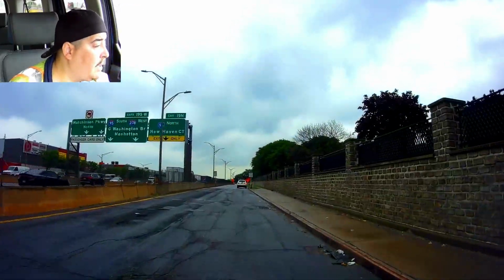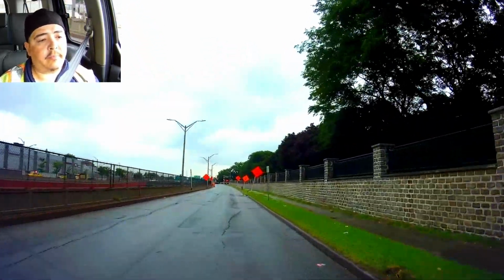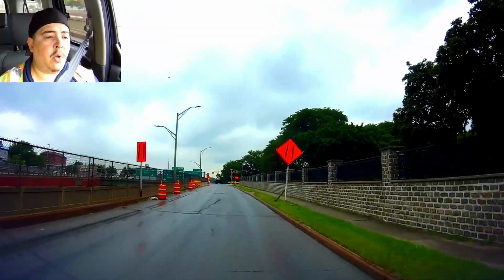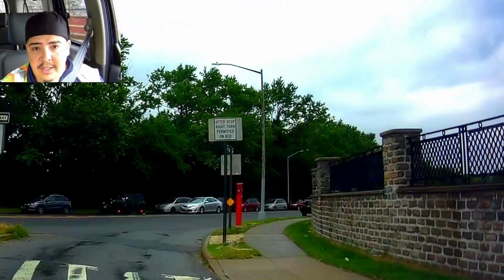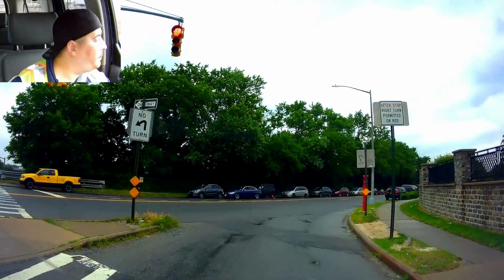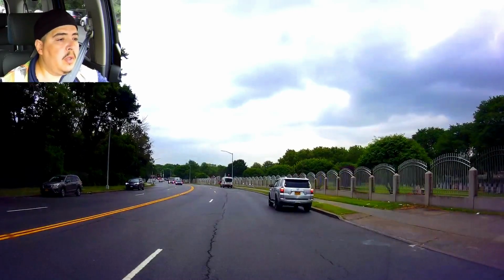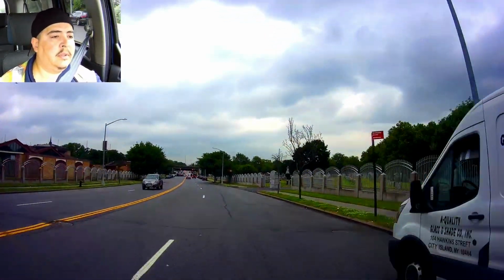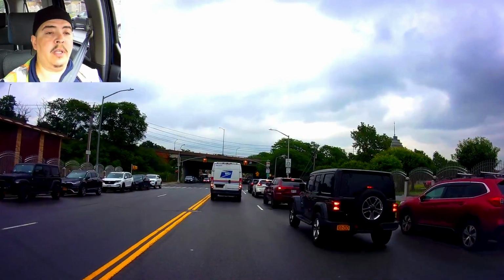A Talk About a Parking Technique That Someone Failed on the Road Test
So a few years ago, I was out with a student driver and I was teaching him the parallel parking technique. He was picking it up. I showed him another technique which is one that I use sometimes and I told him to not do this on test day. He did it and failed instantly. Do I blame myself? No, not at all. He knew he did wrong because he knew that I told him not to do it. He blamed himself. He thought he could get away with it.

Guys, I did record the video before this one and thought about it. Convince me to upload it and it will probably be done. The more comments and thumbs up I get, it will be helpful. Thanks again for watching! Take care!